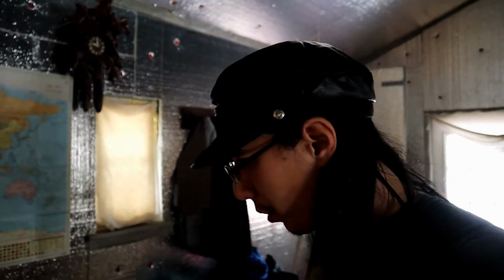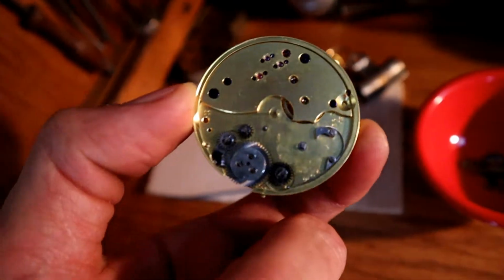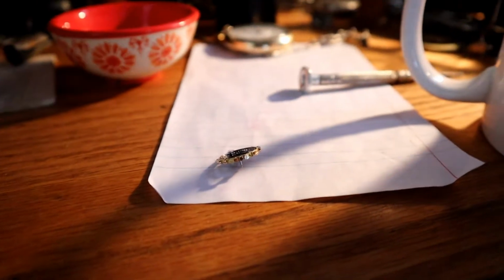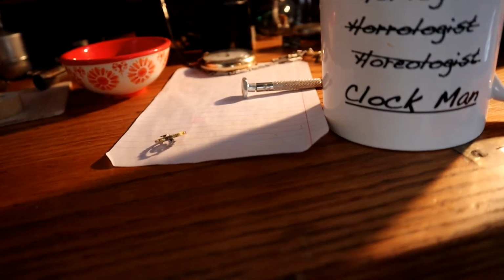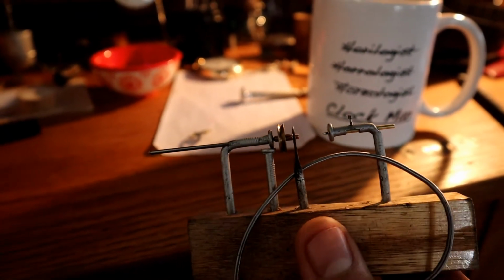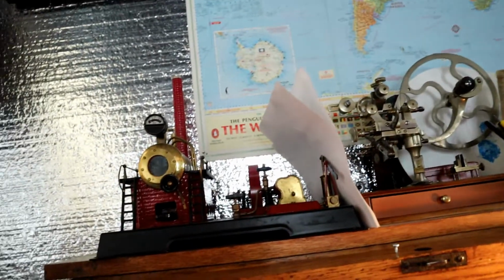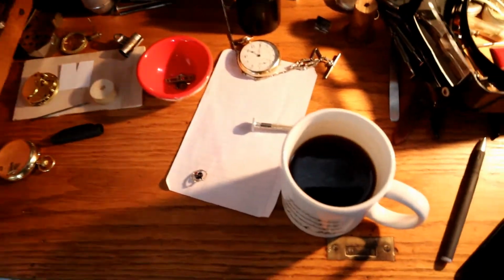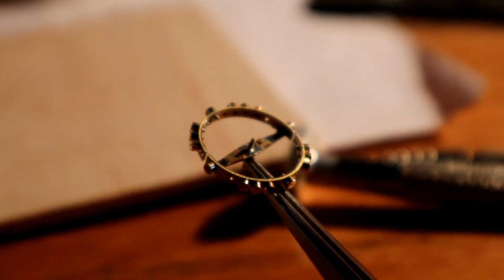Slow Morning and Watch Work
After a slow morning of getting the fire started and the kids playing at home, Richard starts making a new staff for a pocket watch.

A little about us:
We're a family of five who love travel and adventure!
Although we're always on a shoestring budget, we work hard to make our dreams come true.
We live in a 385 sq foot one room cabin with a St. Bernard, a cat, some chickens, and of course the kids!
Please join us as we muddle our way through kids, life, and our attempts to create our ideal lifestyle.